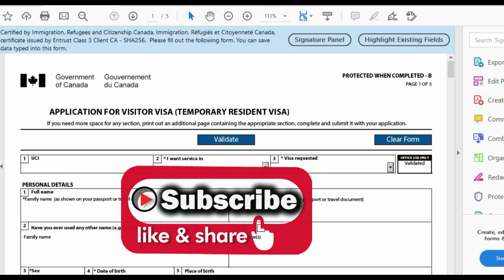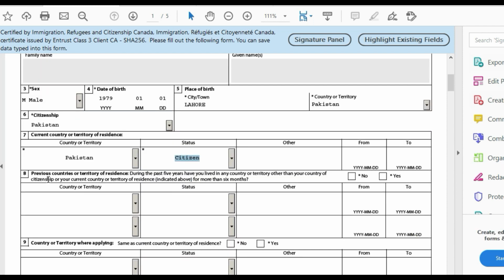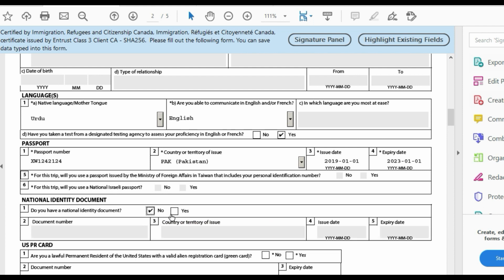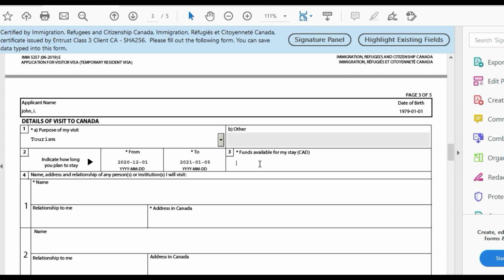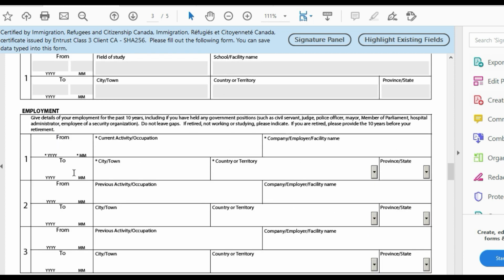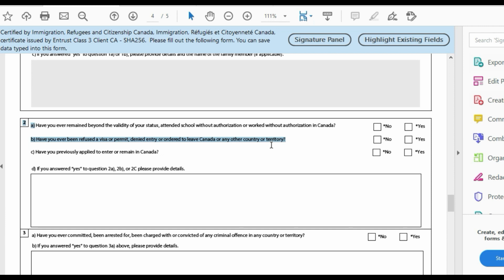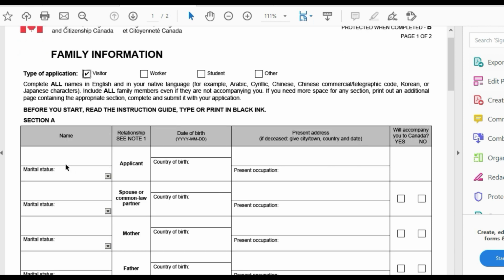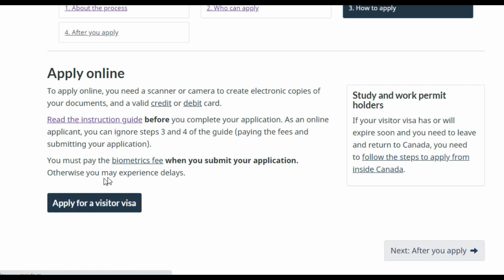Canada Visa Application Online | How to fill Visa Application form | Visitor Visa, Transit Visa 2021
From Mr J. Travel and Visa Guide

How to Apply Online Canada Visa Application | How to fill Canada Visa application form |  by Gc Key Login, Visitor Visa, Transit Visa 2021

Regarding to this video providing information about as given below.

How to apply. There are 2 ways to apply: online or on paper. You'll need to fill out the application form for a visitor visa and select “Transit” as the “Visa requested.” If you need help with your application, you can contact your nearest visa application centre.

Canada Visitor Visa and Transit Visa.
Apply online. To apply online, you need a scanner or camera to create electronic copies of your documents, and a valid credit or debit card

How to Fill Canada Visa Application Form, How To Apply online Visa Application by Gc Key Login,

If you need any help you can write in the comments I will give you better information which will be useful for you.